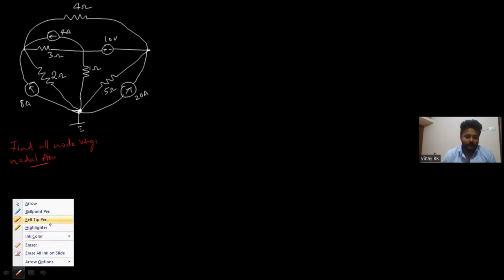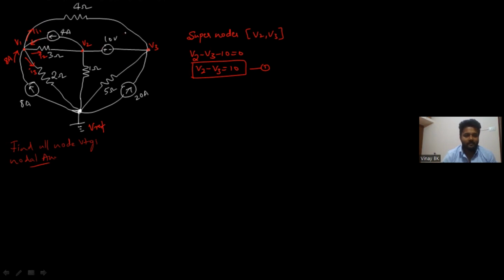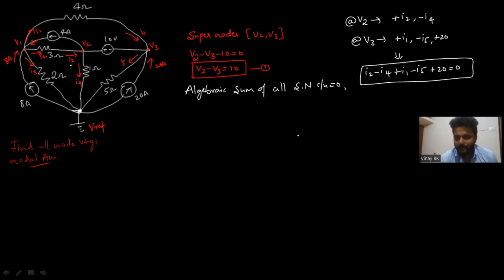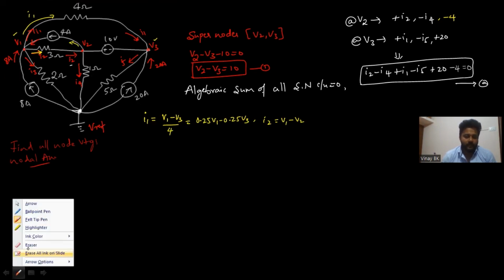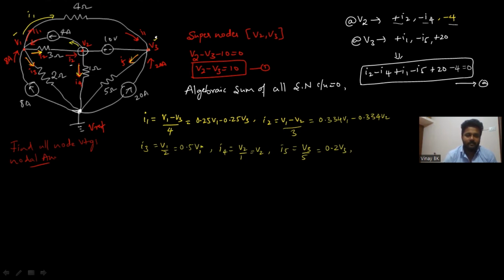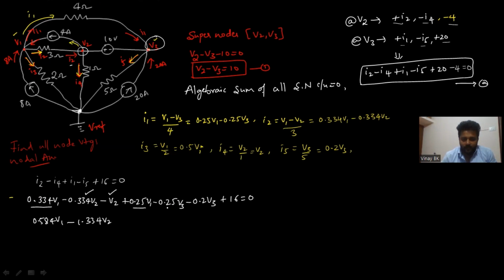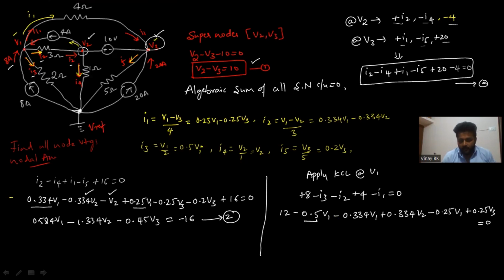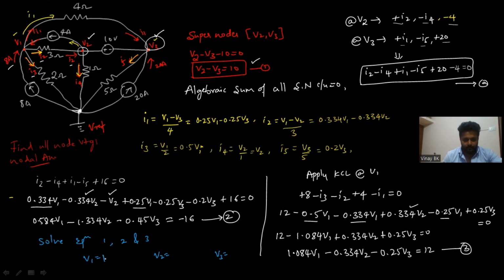Super Nodal analysis problem nodal analysis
Super node problem